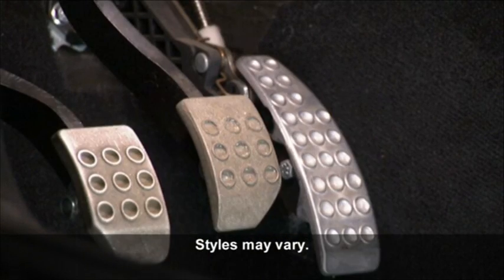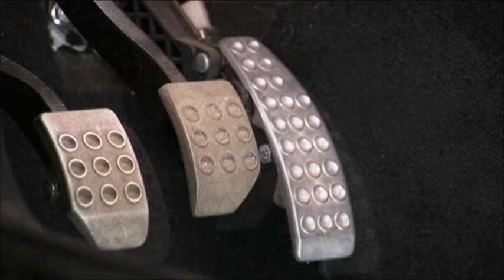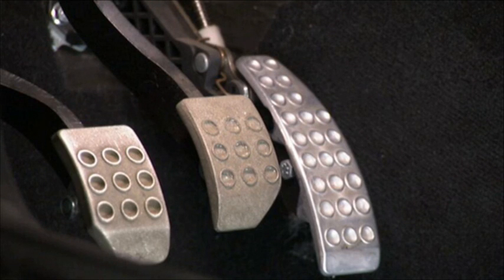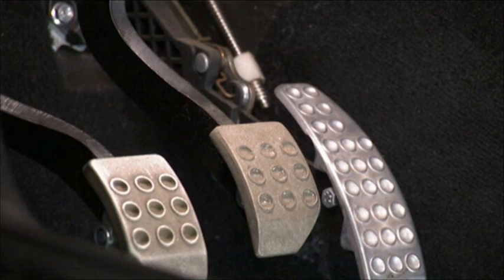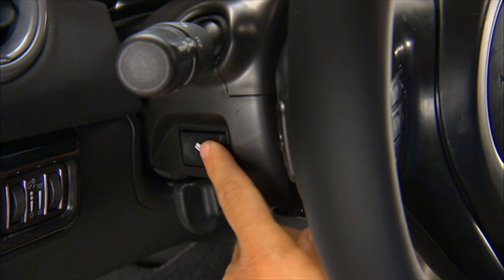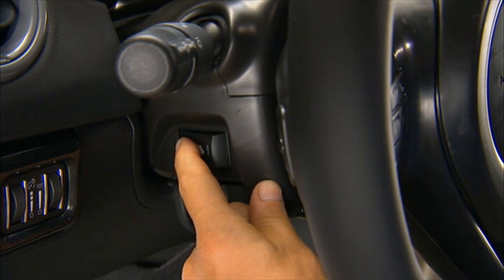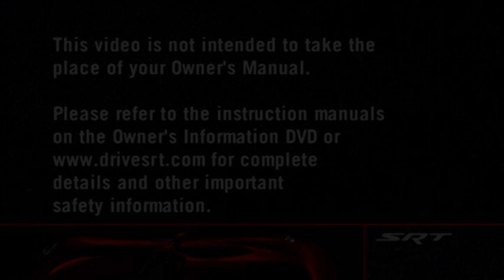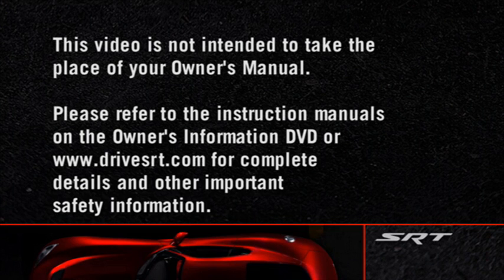Adjustable Pedals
2013 Viper SRT Adjustable Pedals